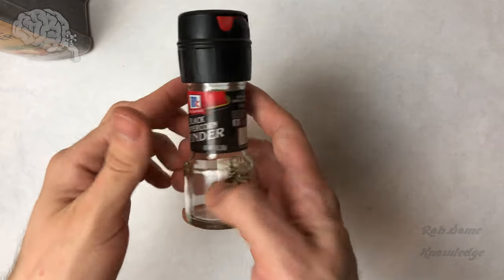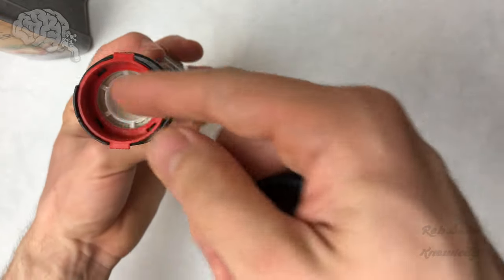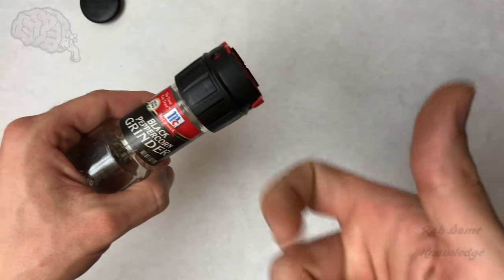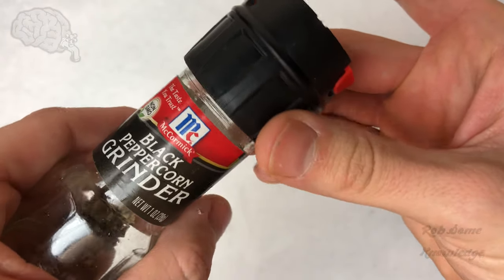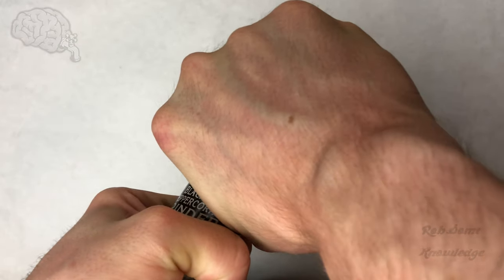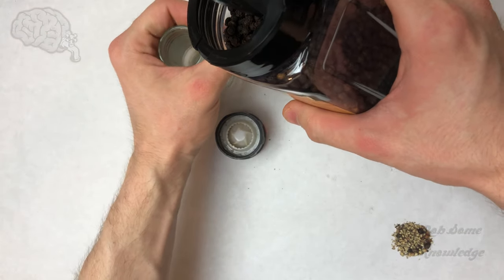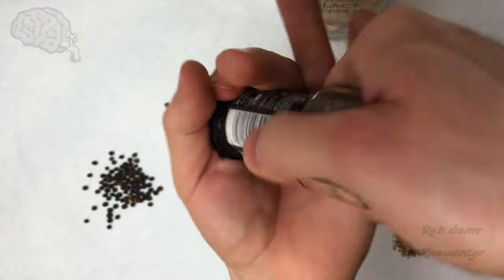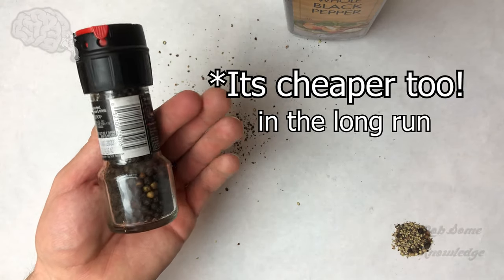How to Refill McCormick Disposable Salt and Pepper Grinders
Most people don't know you can refill these, but this is a super simple way to do it. No need to drill any holes or anything else just need some elbow grease!